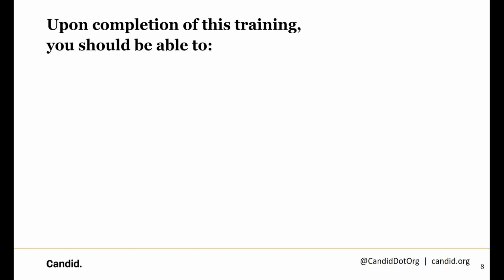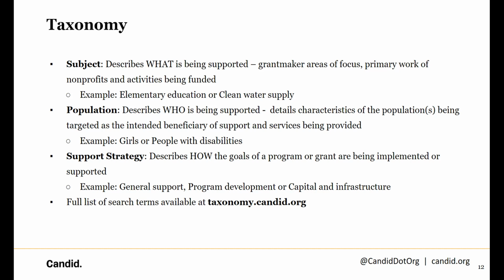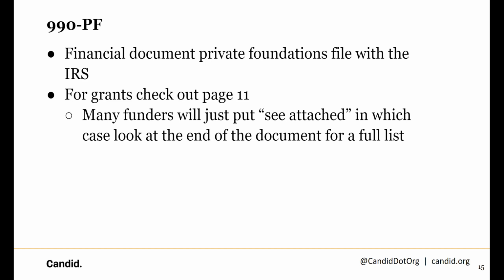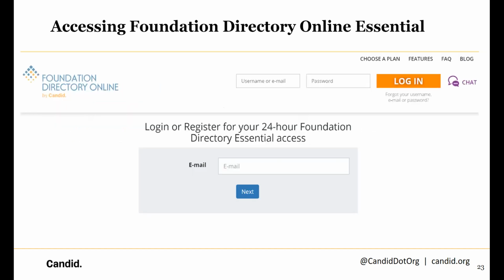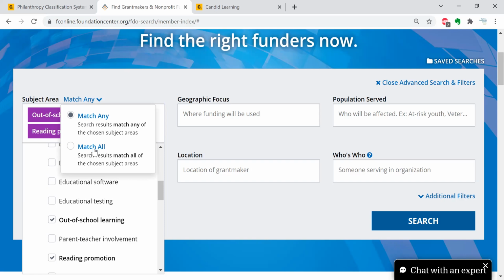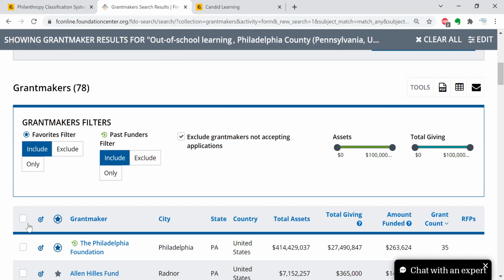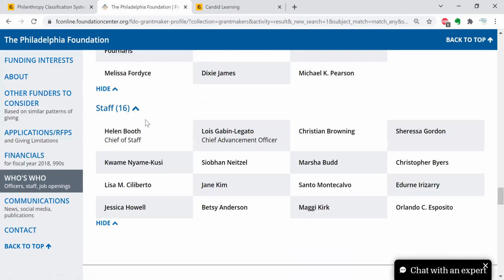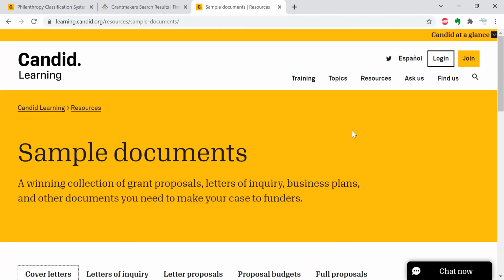Introduction to Foundation Directory Online Essential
This class demonstrates how to use FDO, the most comprehensive foundation prospect research tool for fundraisers. Participants learn how to search for grantmakers who have funded organizations with causes and communities similar to those they serve.

View the resource guide for this class

Presented by Caitlin Seifritz, Nonprofit Services Supervisor at the Regional Foundation Center Recorded on October 28, 2021.

Chapter 1: Introduction (0:00)
Chapter 2: Identify Your Needs (11:37)
Chapter 3: Taxonomy (13:52)
Chapter 4: Evaluating Prospects (21:36)
Chapter 5: 990-PF (23:54)
Chapter 6: FDO Overview and Access (26:26)
Chapter 7: FDO Demonstration (40:28)
Chapter 8: Candid Learning (1:09:00)